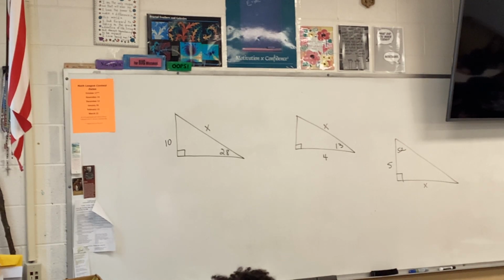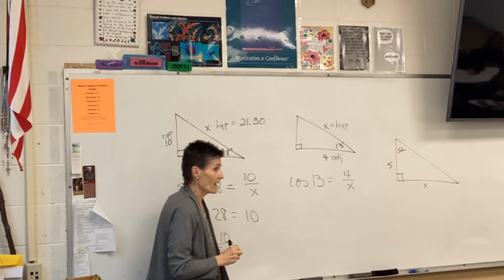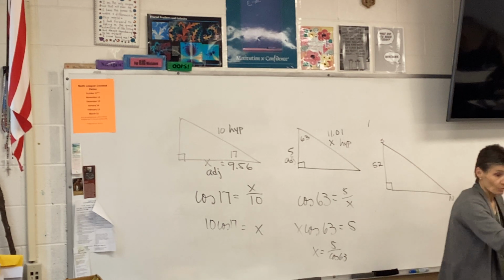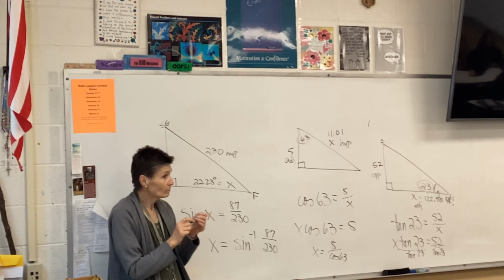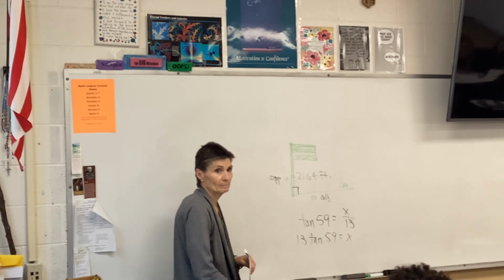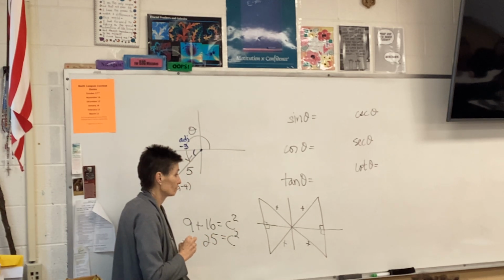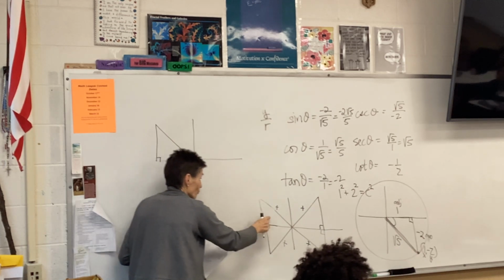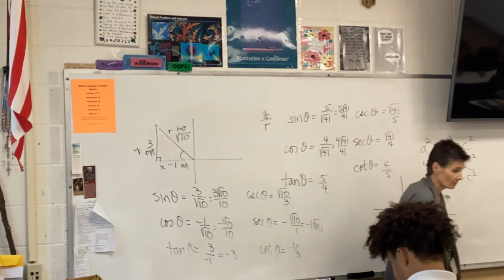Precal C Notes 4.2 #6-7; 4.3 #1; Ptc. Mem Quiz